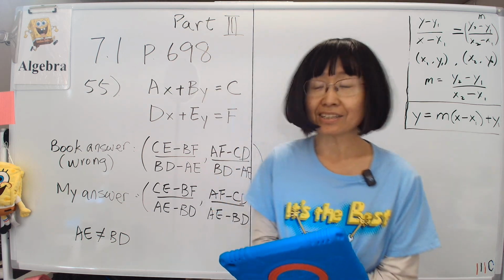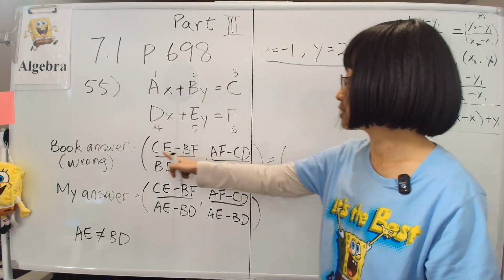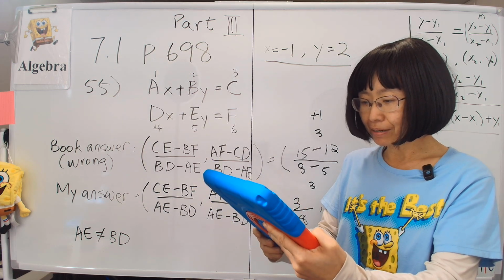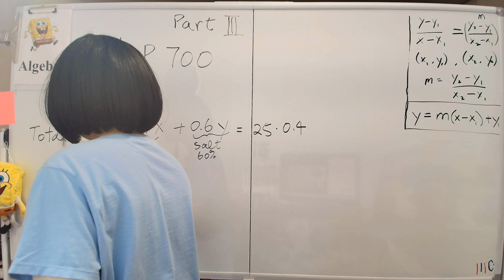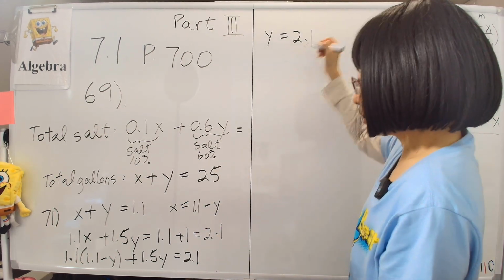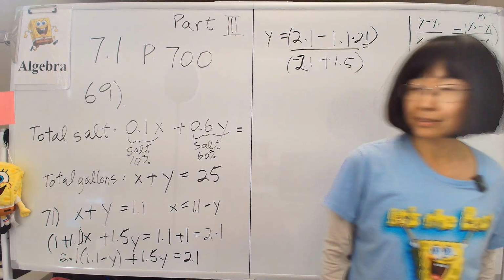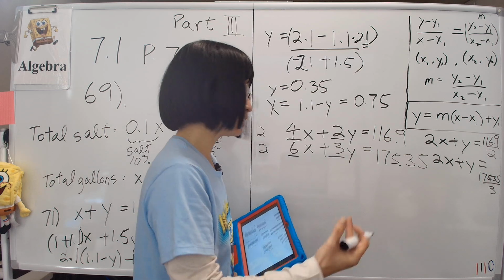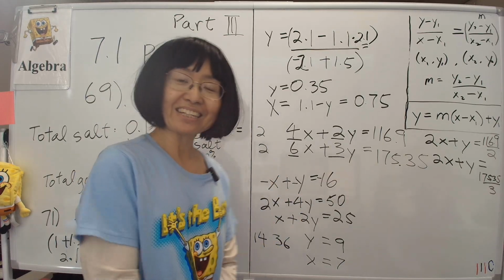Algebra Chapter 7.1 Part 3 of 3 Systems of Linear Equations Two Variables Openstax textbook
Algebra 7.1  Homework Answer Key p.1062
p.683   Example 1, 2, 3, 4, 5, 6, 7, 8, 9, 10, 11
p.696 Problem: 9, 13, 17*, 19*, 23, 27, 29*, 33, 35, 39*, 41, 43, 45, 49, 53, 55*(answer in back wrong), 57, 61*, 65*, 69*, 71*, 73, 77*
*My Fun problem named Chicken and Rabbits  in the same Cage:A cage holds both chickens and rabbits. I count 16 heads and 50 legs total. How many chickens and rabbits are there?

Algebra Chapter 7.1 Part 3 of 3 Systems of Linear Equations Two Variables Openstax textbook. Please download this previous version of Openstax textbook named College Alegebra 2e that I use in the video: